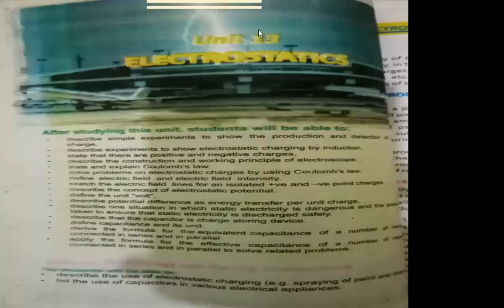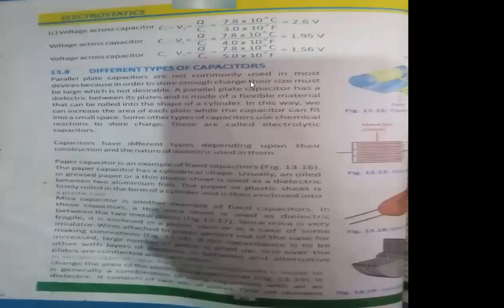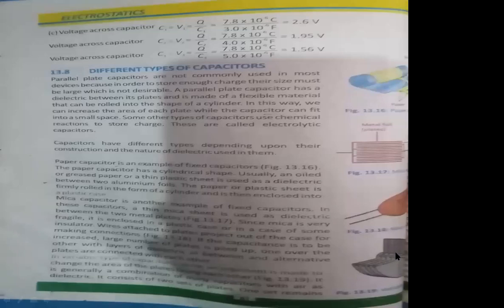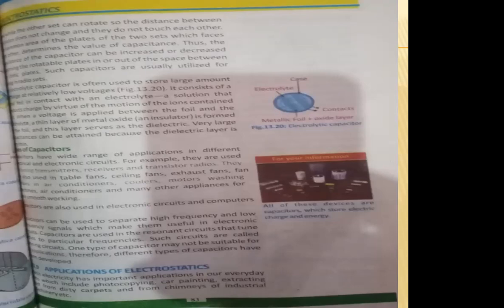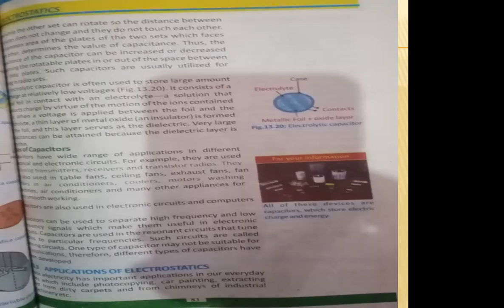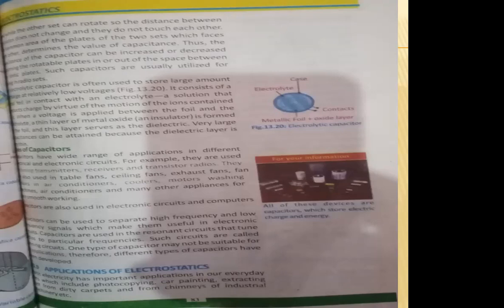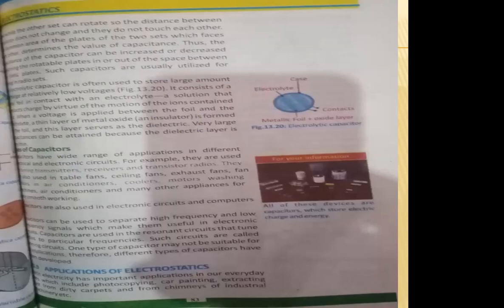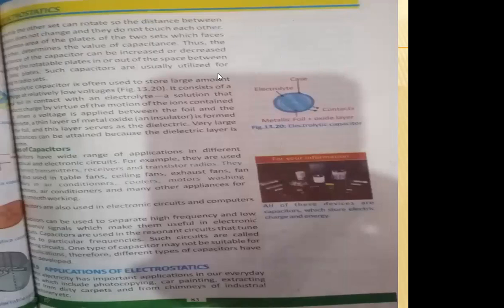Physics Class X, Monday, 07.09.2020